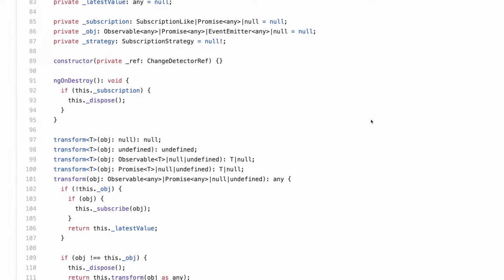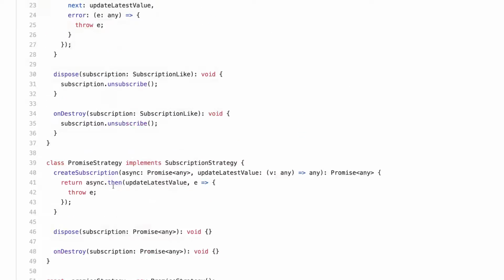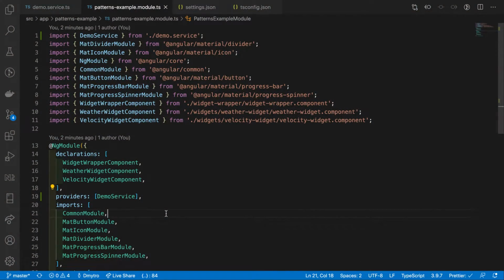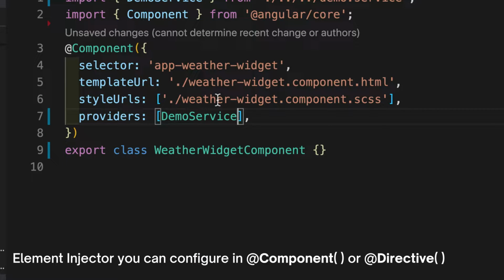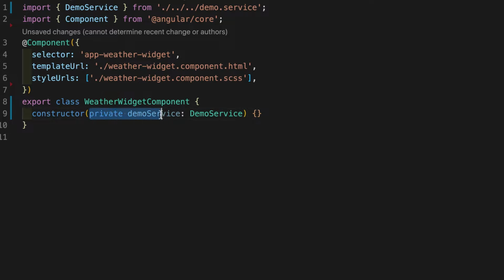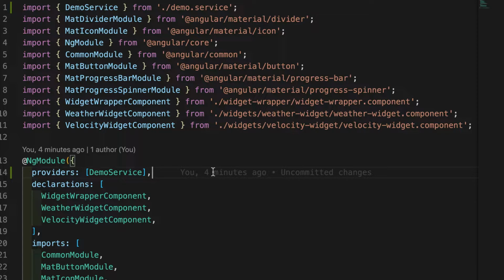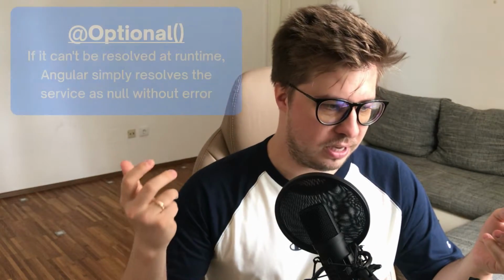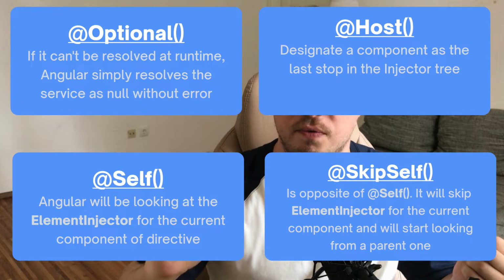TOP 5 Angular Interview Questions and Answers (for experienced, 2020)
Hello Guys! There is no coding for today but another quite important topic instead. Today I will share with you my TOP 5 interview questions which I ask on every interview for the Angular position. In my previous job, I interviewed people quite a lot and  I realized that I have some core questions which in my opinion kind of a base or a core which should every angular developer know very well. In this video, we will talk about the advantages and disadvantages in Angular, Change detection, Dependency injections, Reactive programming, and RxJs, and application performance optimization. This video is experimental and I do not know how you guys will accept this video format but I hope anyway that it will bring some value for you and do not forget also to leave your feedback in the comments :) Thank you for your attention and enjoy watching!

🔗 Links:
Great Article about Change Detection: